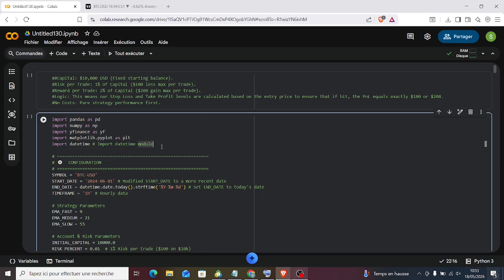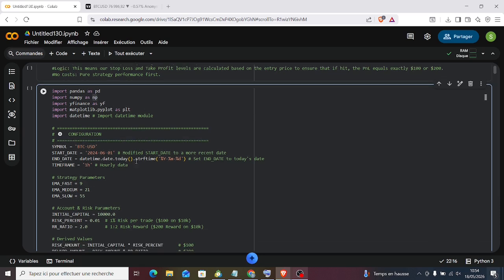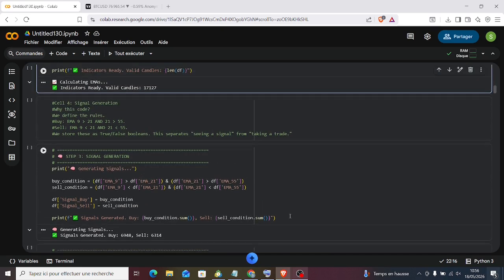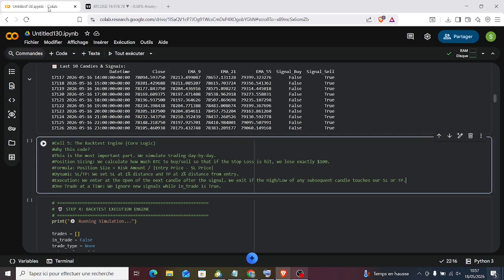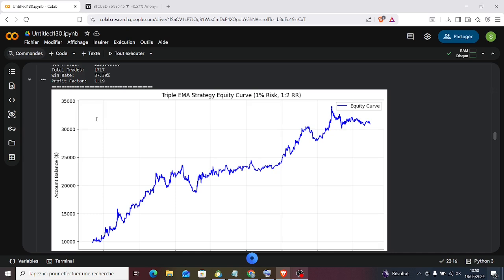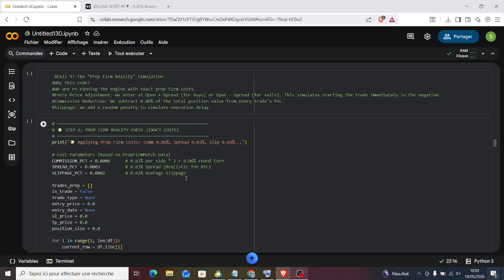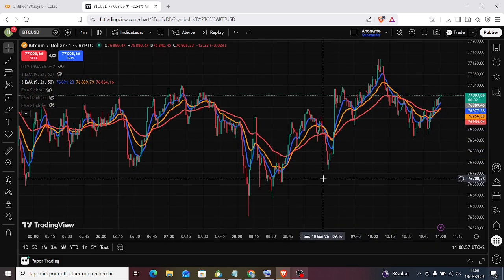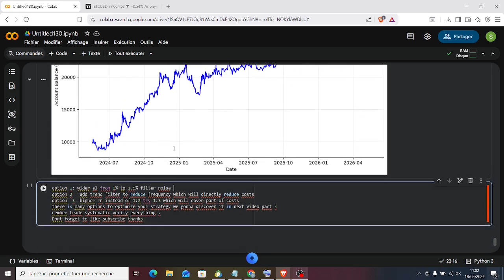This Tiny Mistake Makes Profitable Algos Lose Money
I turned $10k into $26k in backtesting, but lost money in the real market. Here is why your backtests are lying to you.

Learn how to build a professional-grade Python backtest that accounts for slippage, commission, and execution delay.

In this video:
• How look-ahead bias creates fake trades (and how to fix it)
• Why 1,700+ trades in 3 years destroyed profits even with a 1:2 risk-reward
• How Bitcoin's volatility turns your $100 stop loss into an $800 loss
• 3 pro levers to survive: 1:3 RR, trend filters, and wider stops

This isn't about optimizing the strategy. It's about surviving the cost structure of crypto prop firms.